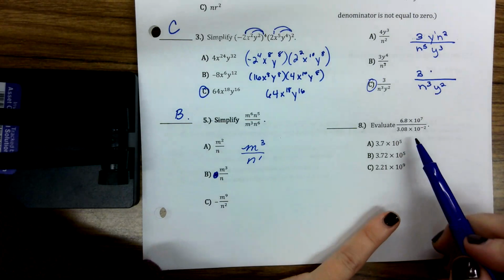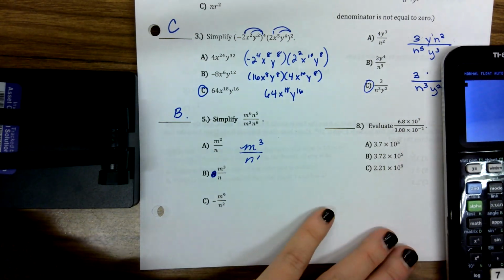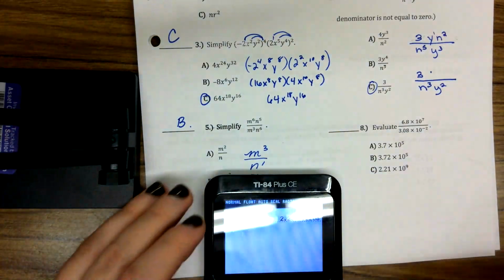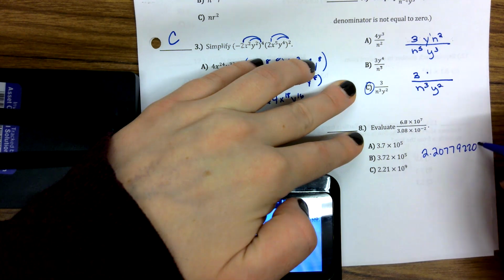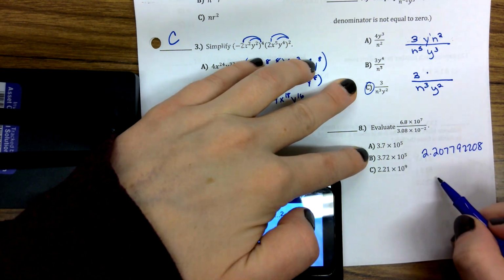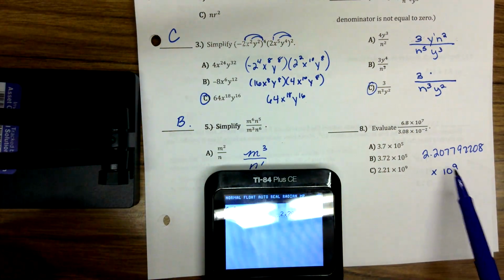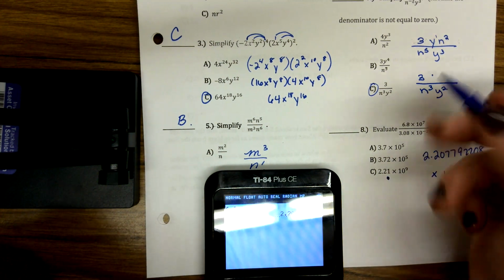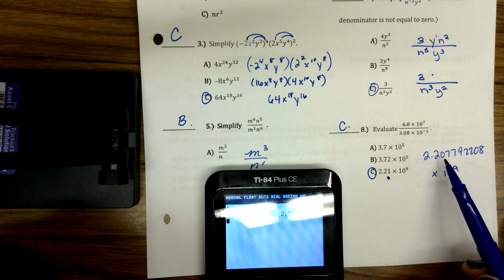Chapter 7 Review Guide